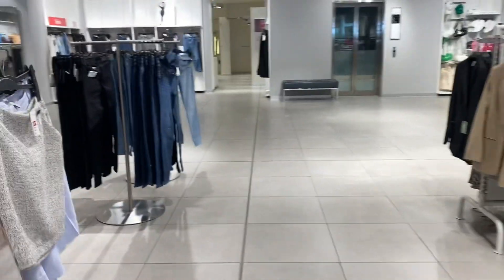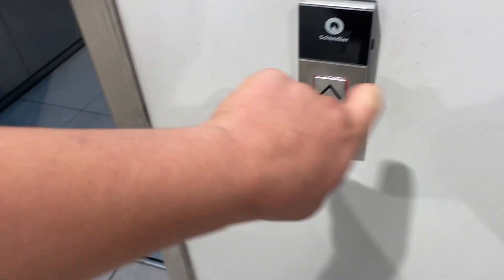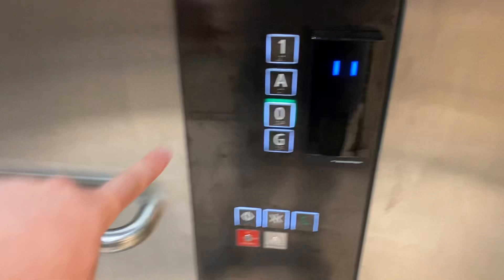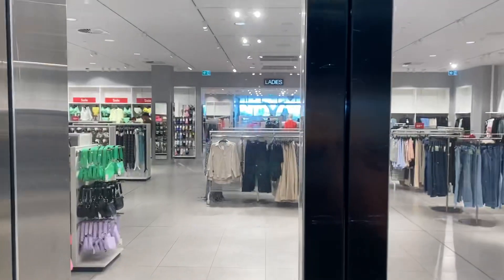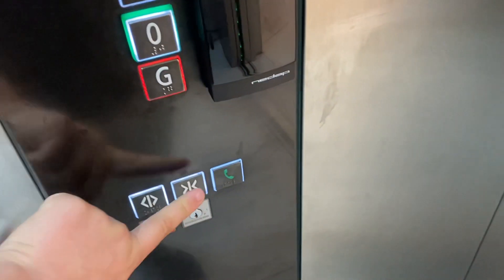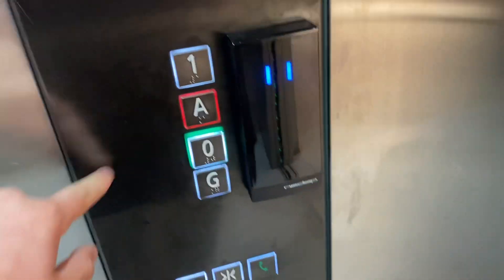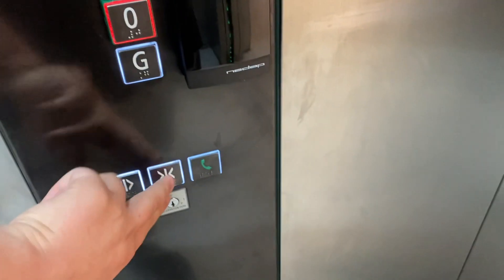Schindler 5500 MRL Traction Lift @ H&M Grand Central Toowoomba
I didn't know what this used to be but I suspect it could be a Schindler M Series Hydro (just a guess) I have no idea. The Service Lift (which is a Schindler 2600) the motor sounds like all lifts at Bunnings Newstead. Unlike the Glass Lift at Toowong Village, this one isn't as viewey as the Toowong one.